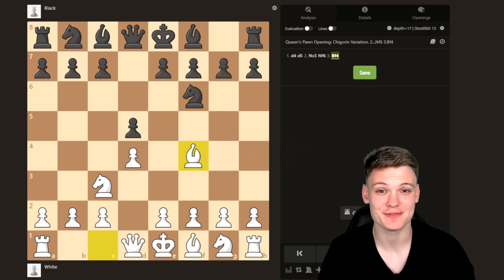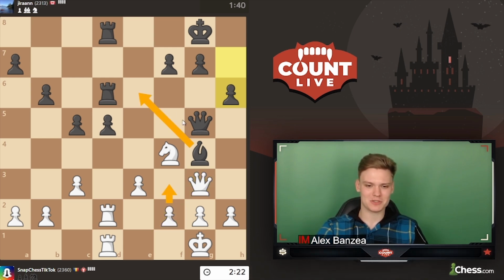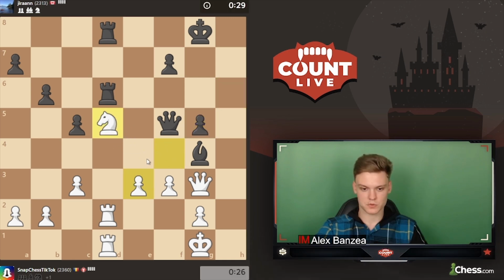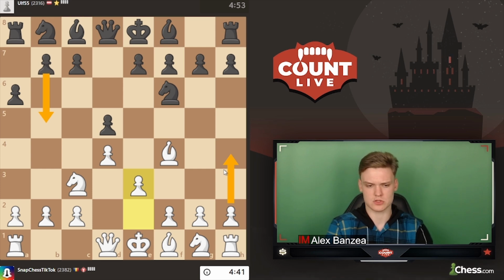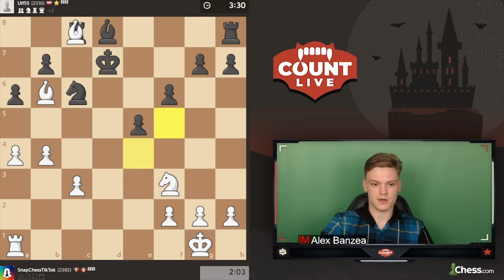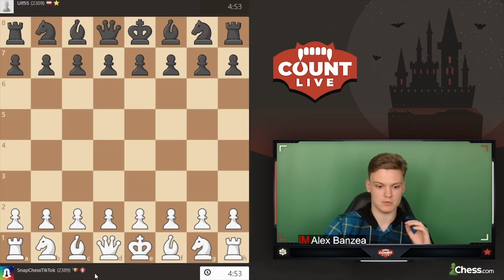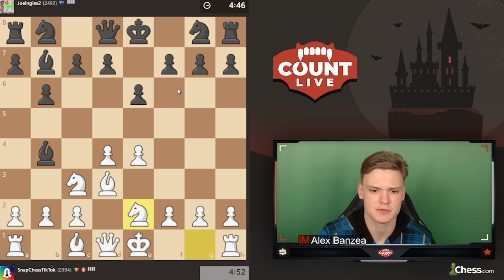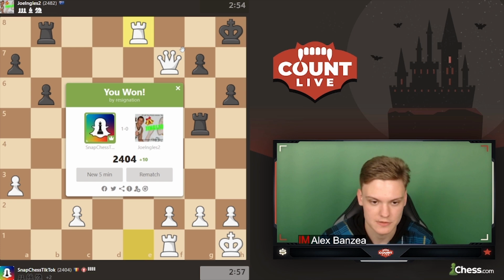How to ALWAYS win Equal Games & BOOST YOUR RATING